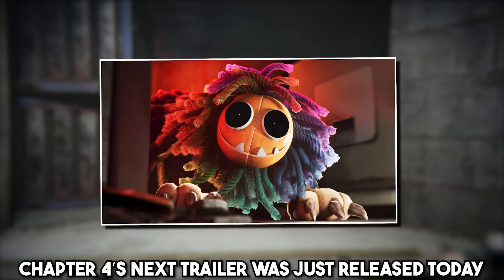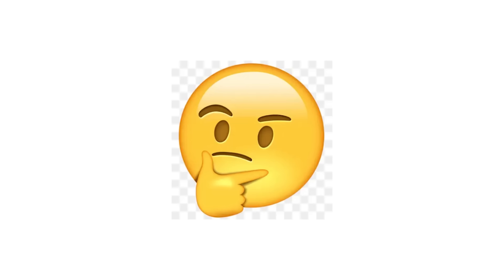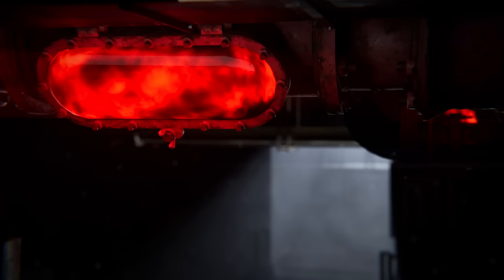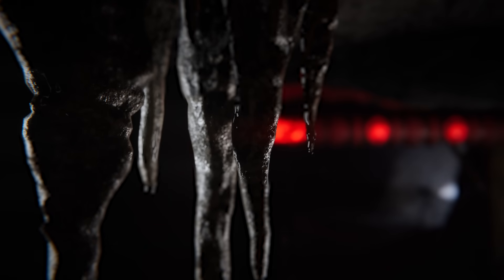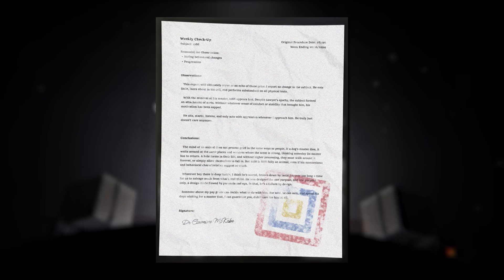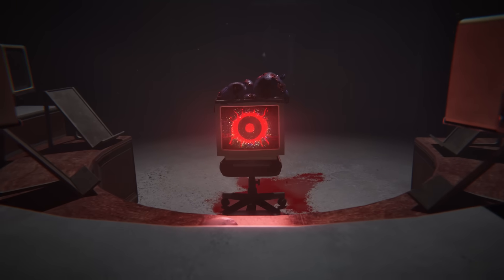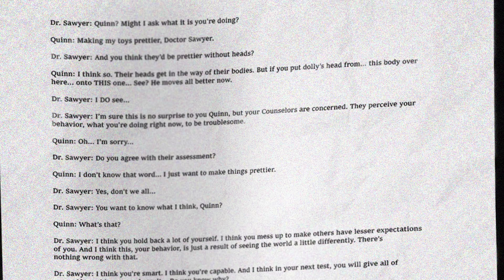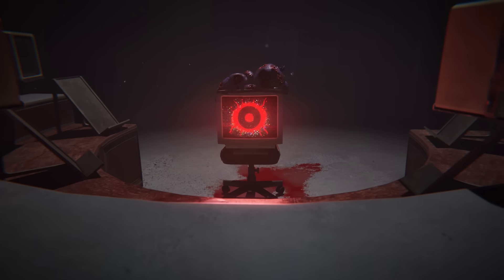*NEW* Chapter 4 Trailer Hides a TON of Secrets (Monster Reveal)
Chapter 4 will have alot of characters, from new villains like Yarnaby, to big money makers like the Nightmare Critters, and today we get a look at one of thsoe figures in the newest Chapter 4 trailer! Showcasing Yarnaby

Description (From Wikipedia) Poppy Playtime: Chapter 1 - A Tight Squeeze, commonly known as Chapter One or abbreviated as CH1, is the first chapter for Poppy Playtime. It was released on October 13 on Steam. It revolves around the unamed player, an ex-employee of the toy manufacturing business Playtime Co. whose employees when missing abruptly one day, and receives a letter from an anonymous sender stating that 'we're still here'. This incites the protagonist to go back to the abandoned factory and investigate it to find out what is happening. Playtime Co. is a toy-making company, and the location where the game takes place. It was likely established in the 1950s, considering the aesthetic and lack of deeply advanced technology. However, the factory likely made its demise some time past the 80s depending. In this game, you play as an ex-employee of a company labelled "Playtime Co." Playtime Co. was once a corporate giant company that was in the toy manufacturing industry - that was until everybody inside the factory went missing. Now, years later, you return to the factory to investigate these unknown missing cases. One of the main mascots of PlayTime Co, he was one of the best sellers and found a place in the hearts of many children across the globe due to the fact that he was programmed to hug people, or because he was found to be cute. Nobody really knows what made him so appealing. However, due to experimentation on the toys at Playtime Co., a Huggy Wuggy seems to have come to life and gone rogue, killing everyone that crosses its path. The Player is the main protagonist of Poppy's Playtime and is the person you currently play as during Chapter 1: A Tight Squeeze. There is not much to say about The Player since we never get an introduction to who they could be. However, there's a recurring theory that the live toys, such as the murderous HH, were actually human experiments. There's a theory that the player has ties to whoever was running the operation, or looked similar to them, which is why they were so ferociously attacked. This is not canon, and this may be disputed later on as more lore is revealed. Poppy Playtime is a minor character inside Chapter 1, and will most likely be an important character for the upcoming chapters. Poppy is a highly intelligent toy, she has the ability to properly converse with a child. She's also programmed to talk and communicate like a real little girl. Her first debut is in Chapter 1 and is featured inside the first VHS tape the player receives in the game, in which she appears in her own commercial tape. The Grab Pack was shown to have been used by factory workers to do heavy lifting and general tasks that would have been hard for the average man to do alone, or even in groups. Not to mention, that in the chase scene, the player used it to pull a huge box over an entrance to deter a murderous Huggy Wuggy, and instead destroys the entire mesh floor with the box and takes Huggy Wuggy down with it. This shows that it's incredibly powerful, managing to pull down a box like that with ease. In VHS 2, it's also shown that it can easily decapitate a person with relative ease. In VHS 2, because of this, it was strongly advised to use these with care for that very reason. Decapitating your coworker is not ideal. (Steam Page) You must stay alive in this horror/puzzle adventure. Try to survive the vengeful toys waiting for you in the abandoned toy factory. Use your GrabPack to hack electrical circuits or nab anything from afar. Explore the mysterious facility... and don't get caught.

The game has been a little controversial for accusations relating to NFTs, tracing renders, and of course being deemed as "money hungry" for selling tons of plushes on their website, amazon marketplace, and even making toys like Nightmare critters debatedly for the purpose of making money. Regardless, the games are still super high quality, and I still love talking about it and playing it!